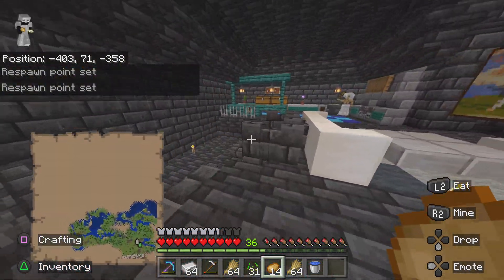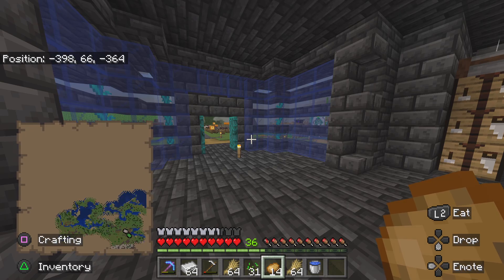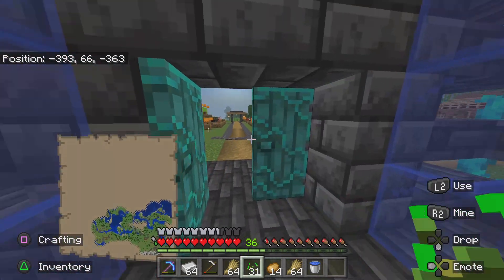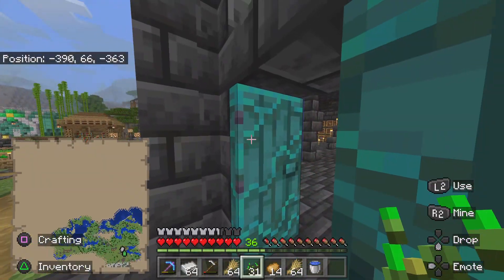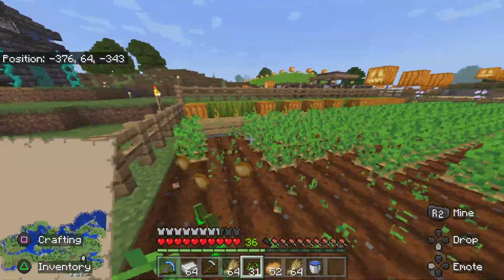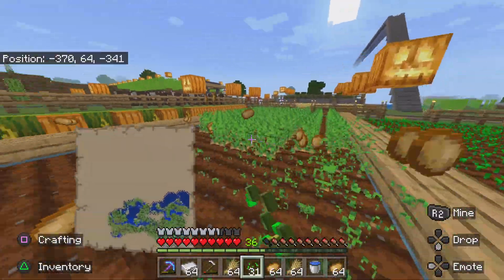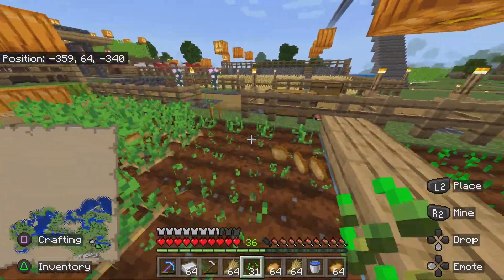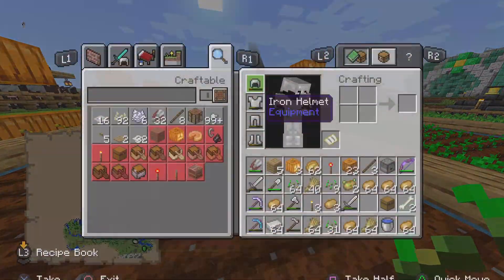Got him to reset headset lol